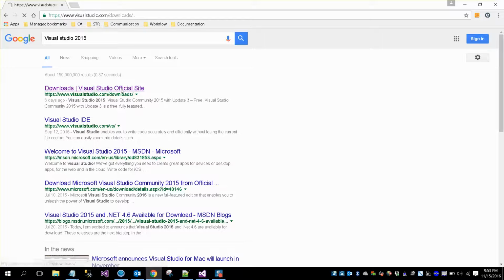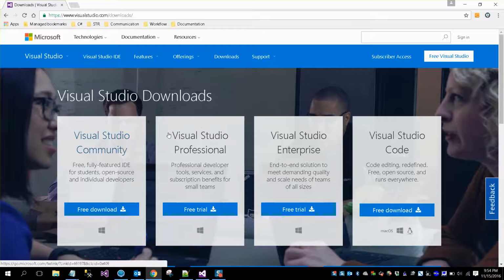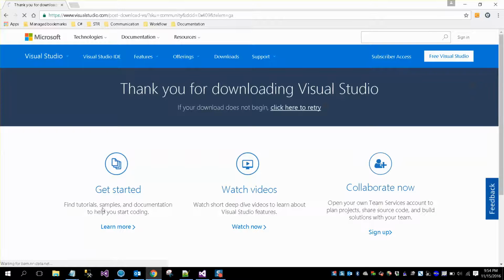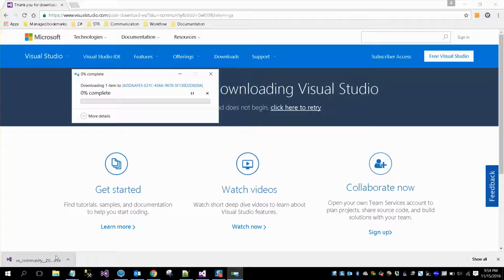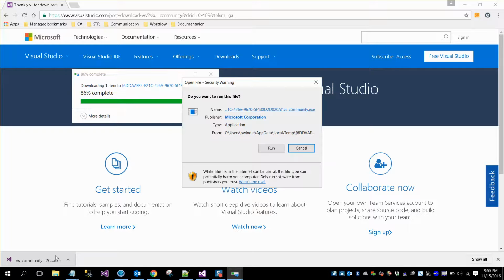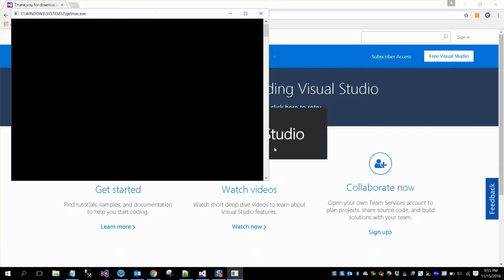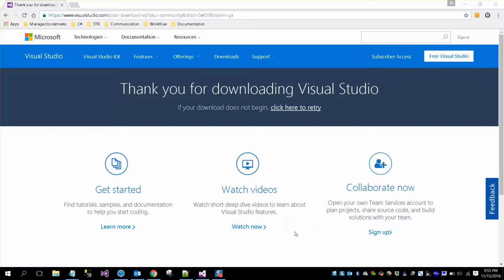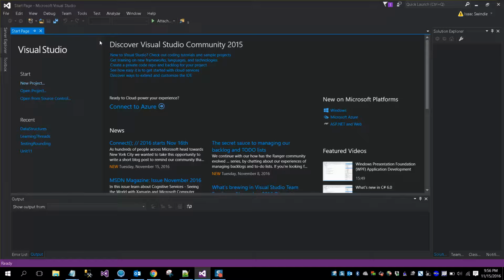C# 001 Intro